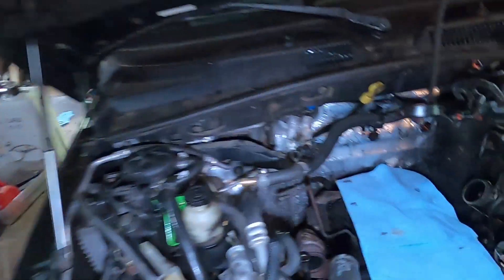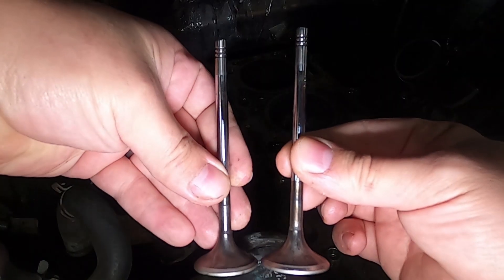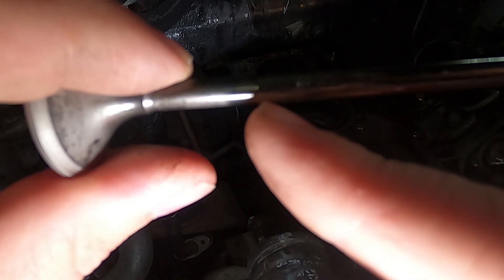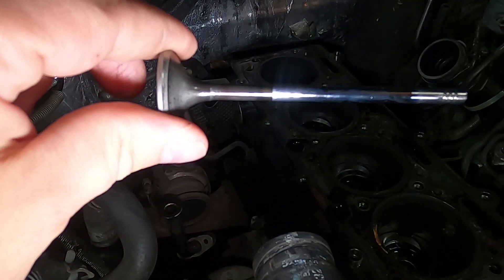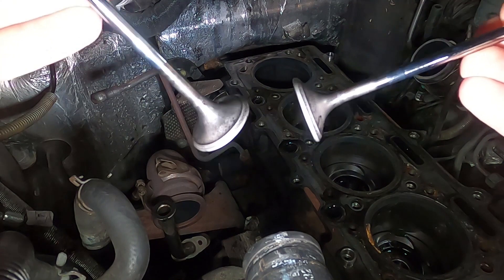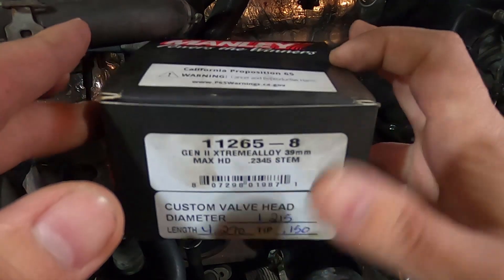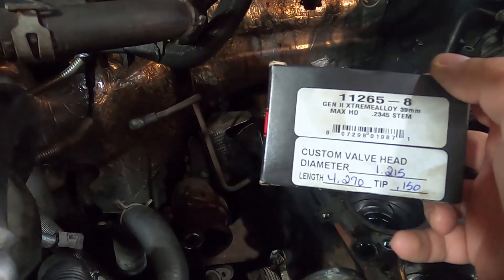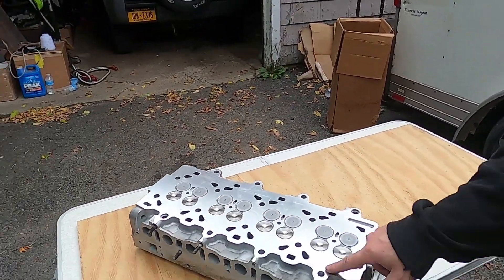Jeep Liberty CRD Manley Exhaust Valve Upgrade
In This Video we show you our upgraded exhaust valves we acquired from Manley special made for the Jeep Liberty CRD engine! due to a high number of reported exhaust valves breaking we decided to go through the process of upgrading these valves to prevent future damage to our engine! within this video are the specs to said valves and other information that may be required to order these for your own jeep!  also this was filmed 2 years ago and we are happy to report no issues after installing these valves!

The part Number of the valves used by Manley:
11265-8 GEN II XTREMEALLOY 39mm
And then the valves have to be spec'd to the drawings in the video to meet our jeep Application